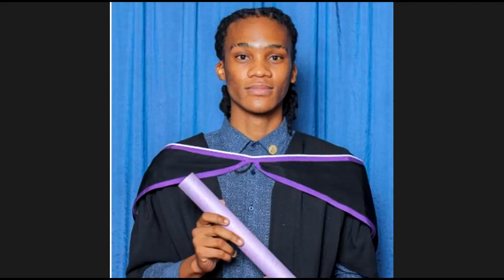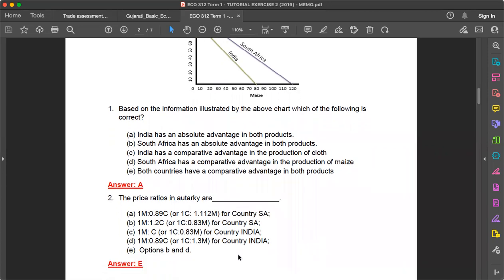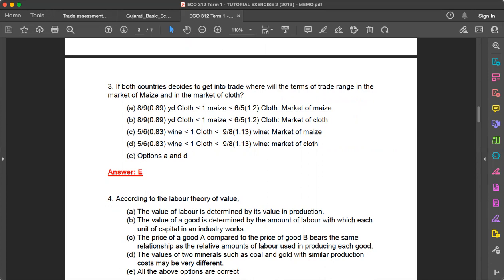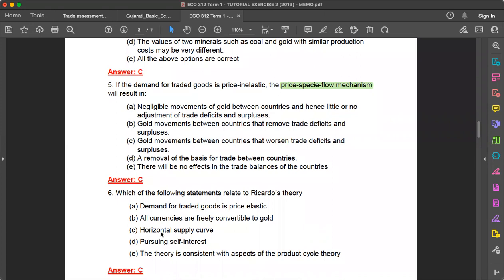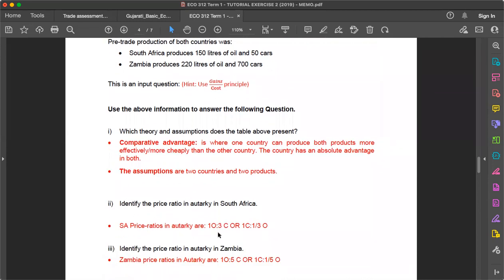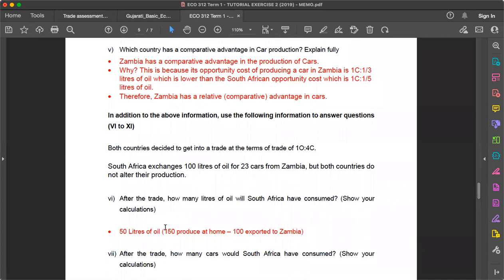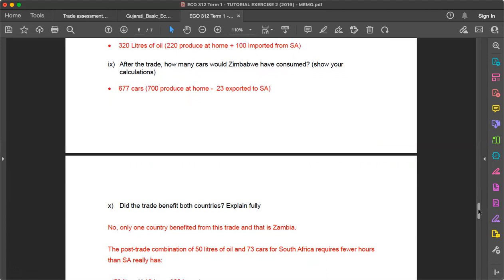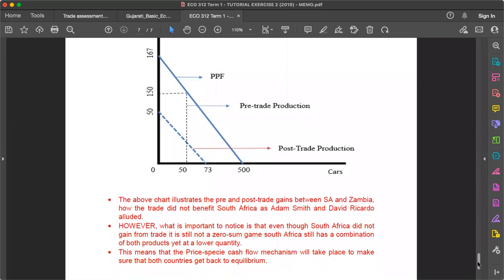ECO 312 - TUTORIAL EXERCISE 2 2019 ANALYSIS